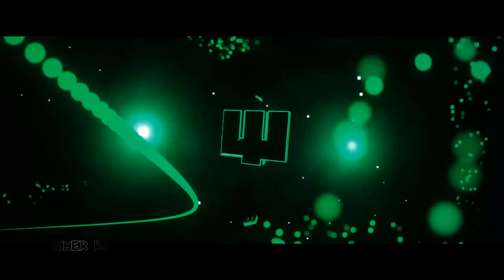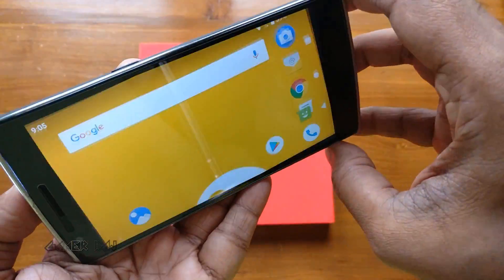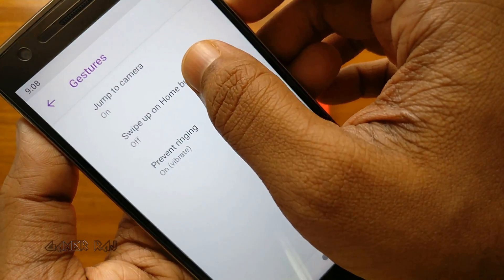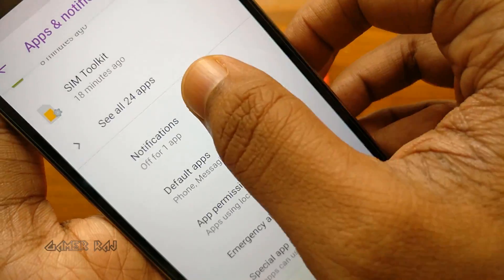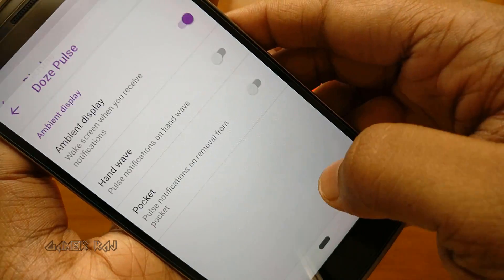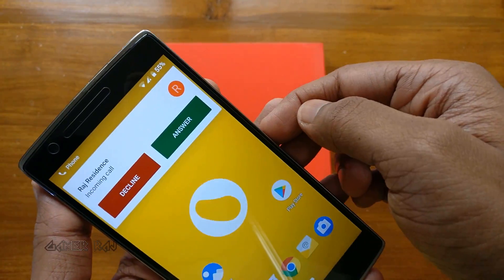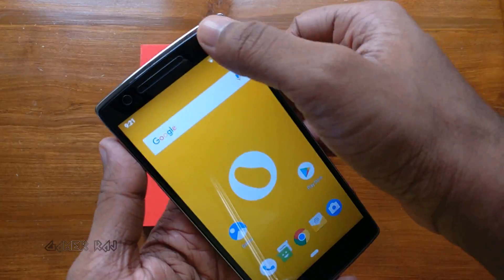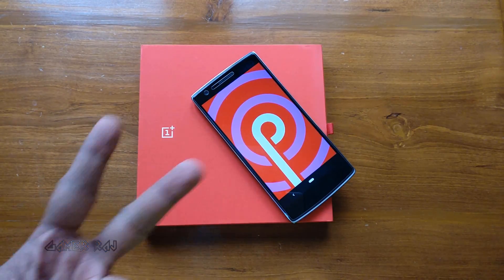Android 9 Pie POSP For OnePlus One - New Features And Tips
This  video shows the OnePlus One running the latest Android 9 Pie based on Potato Open Sauce Project. Check out the new features like android pill, quick sms reply, new volume menu, notification panel, night light etc.